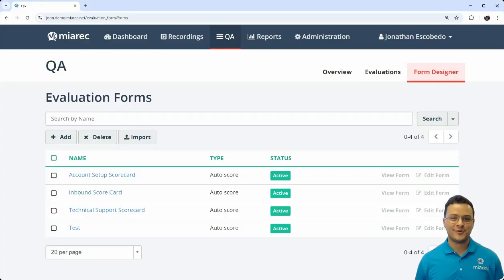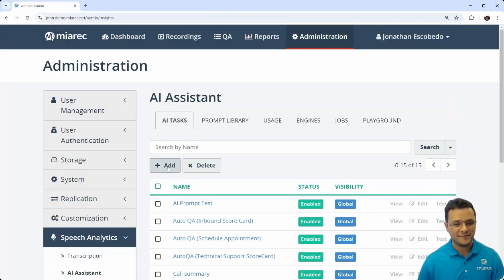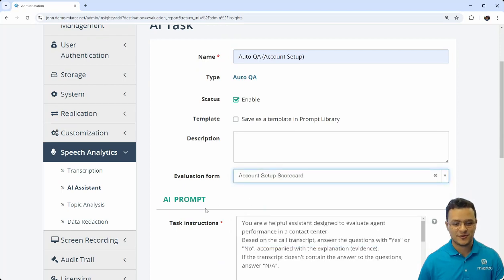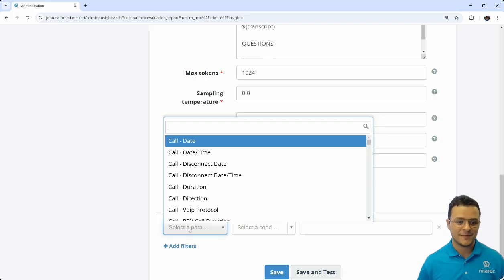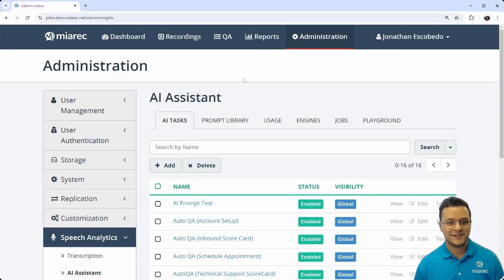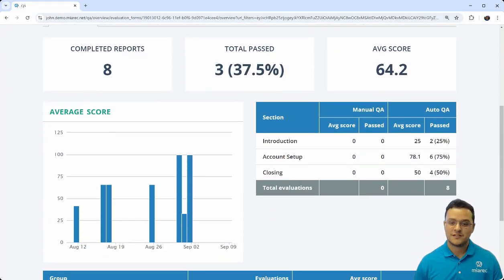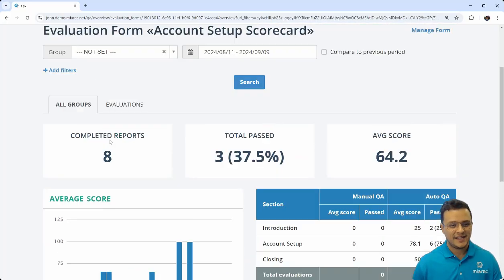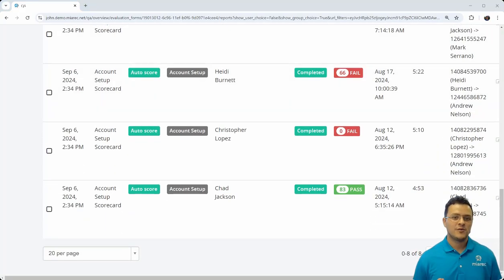Running Scorecards Conditionally Within MiaRec